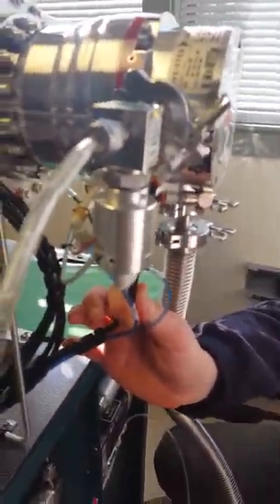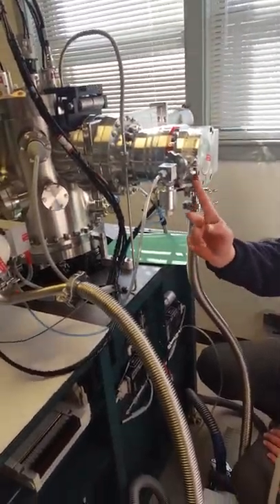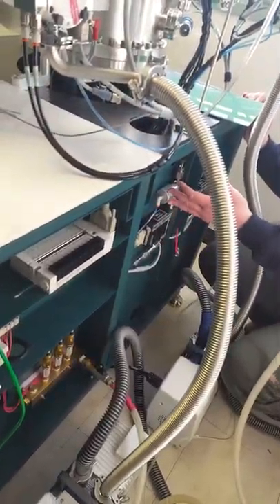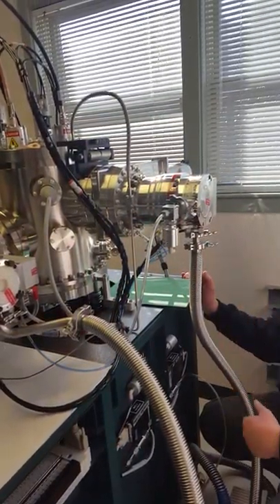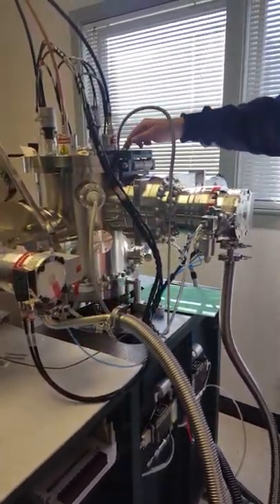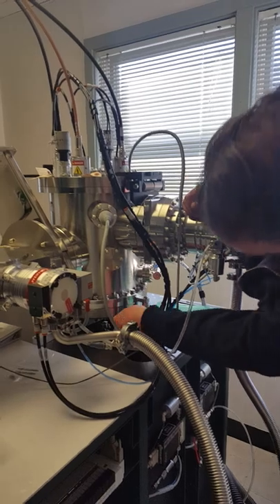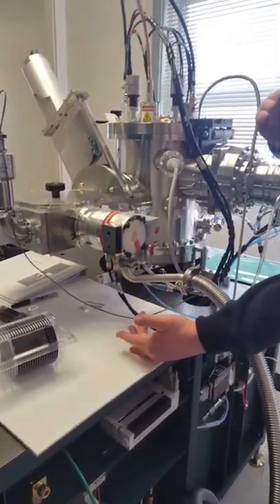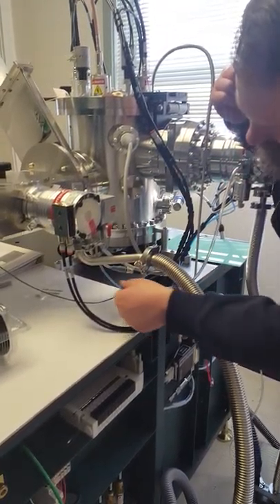Orion 5 Video -3